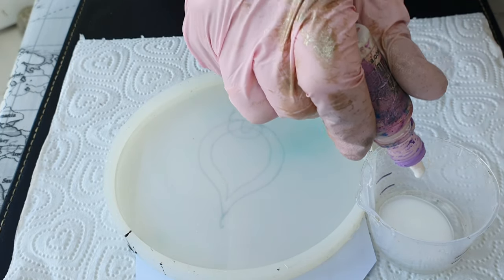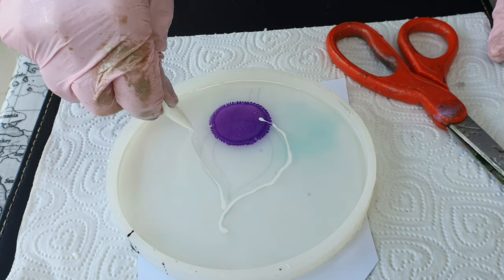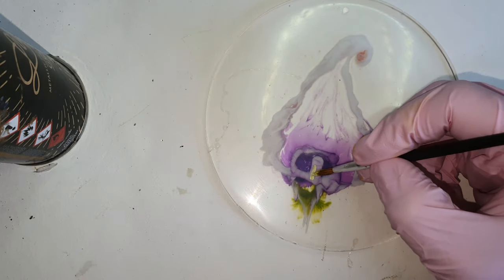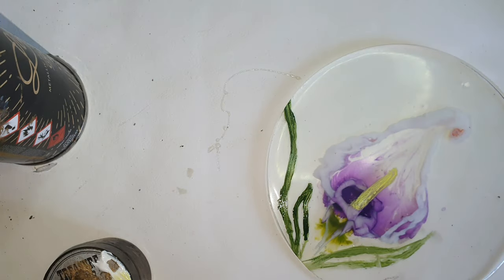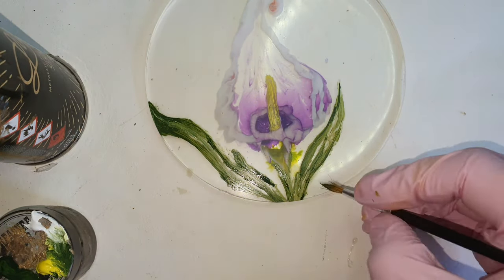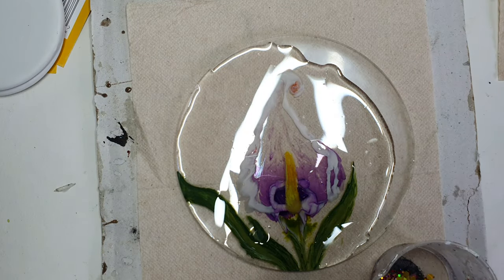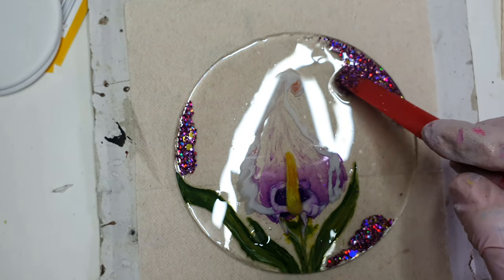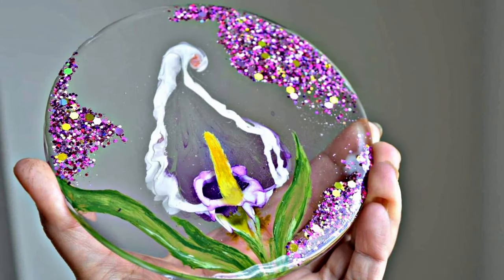CALLA LILY Inspired 3D Resin Flower | MIX MEDIA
Today I will be sharing this 3D Calla Lily Flower technique . Free Hand petal drawing coasters.  😊🌙.
Tried making Flower with this technique  loved the results .

A mini tutorial you will enjoy.
Supplies:

- White alcohol Ink
-Mold of Your choice
-Resin 2:1
-Heat resistance resin top coat
-Alcohol Ink
-Glitter
-Acrylic Paint